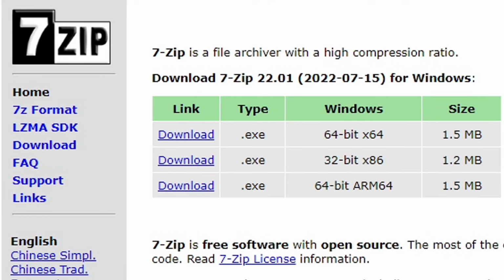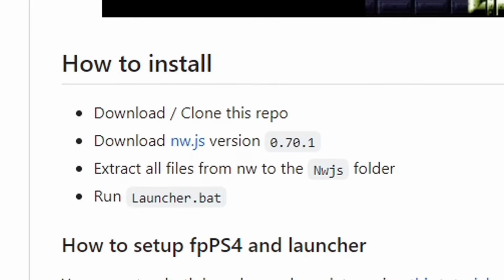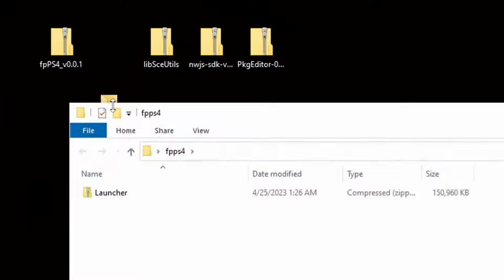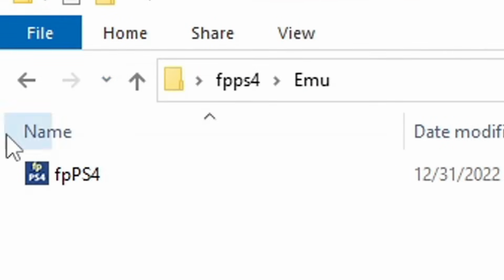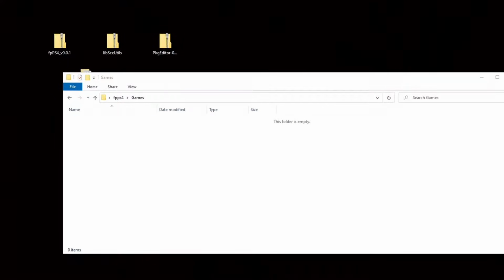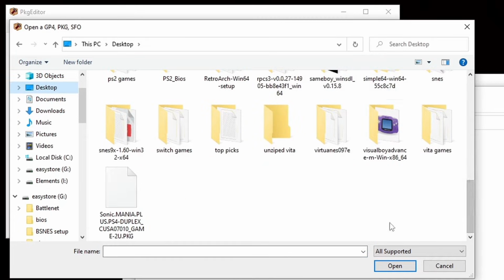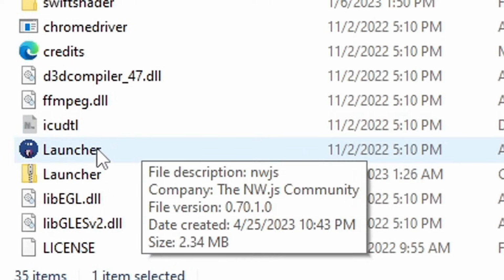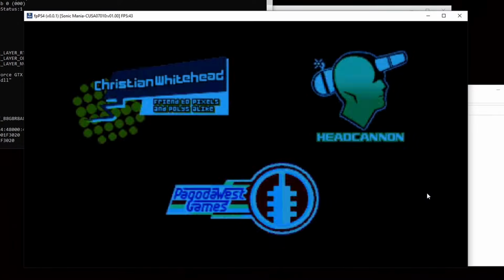PS4 Emulator FPPS4 Full setup guide